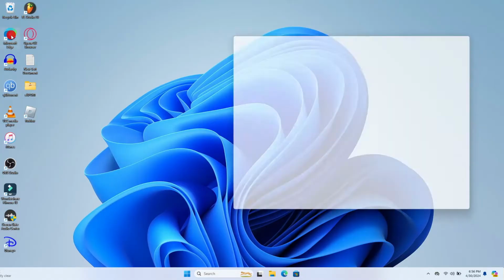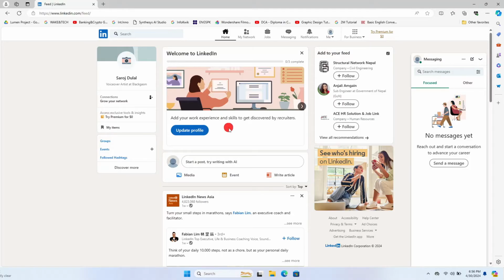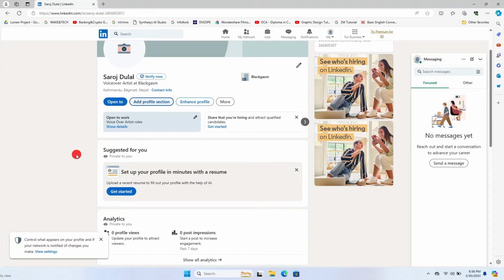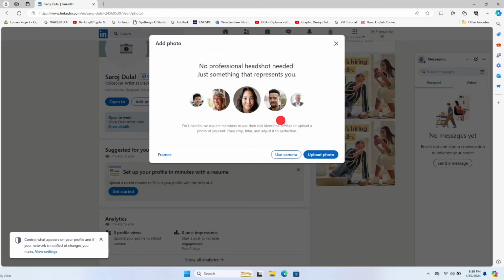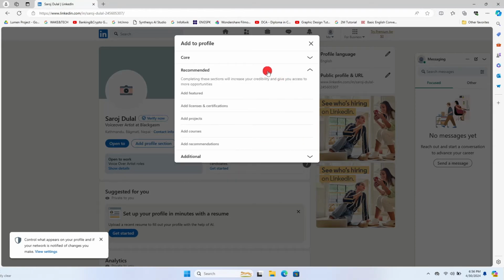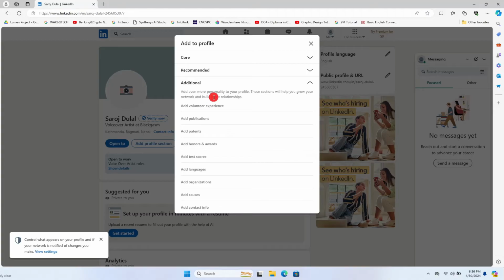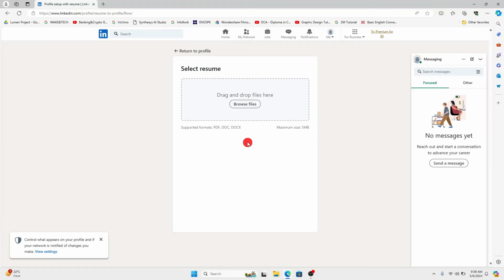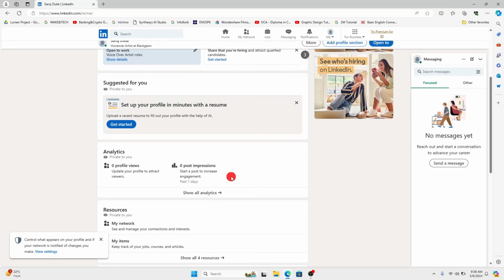How to Upload Your Resume on Linked In Account? Transfer Your Resume on Linked In Account on PC 2024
Ready to make your LinkedIn profile stand out from the crowd? Welcome to our step-by-step tutorial on how to upload your resume to your LinkedIn account, empowering you to showcase your skills and experience to potential employers and recruiters.